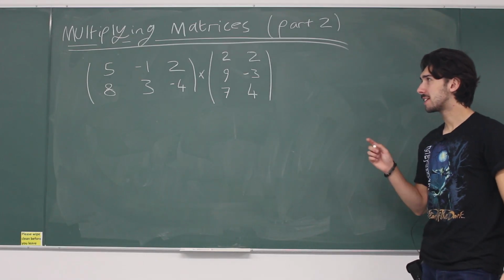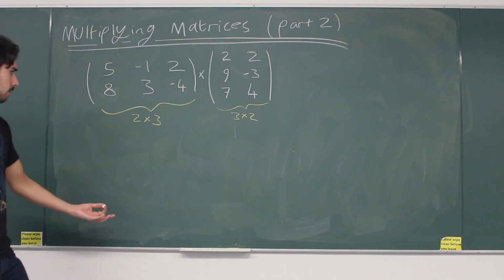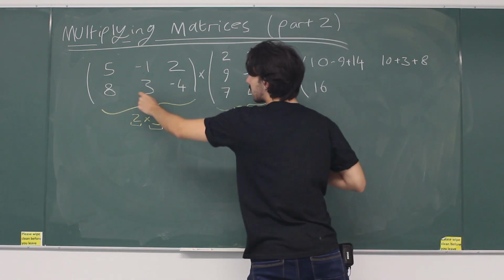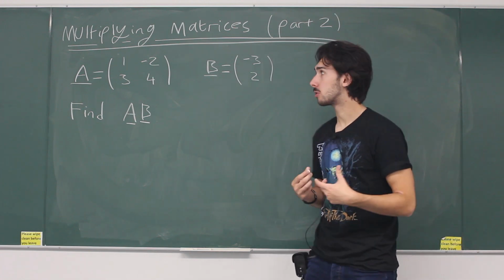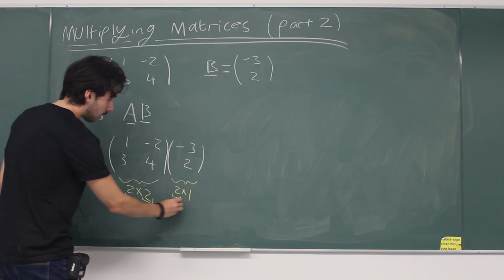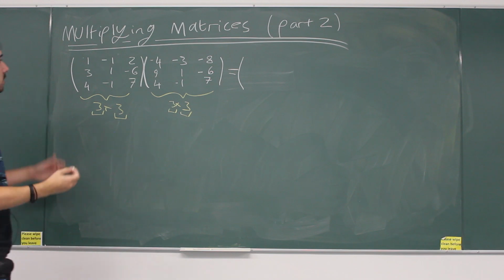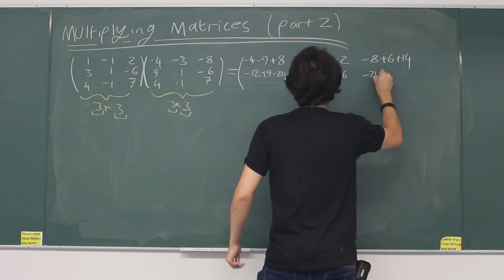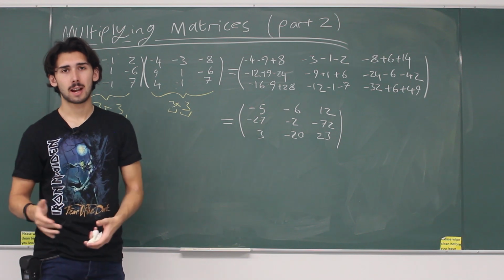Multiplying Matrices of Any Dimension